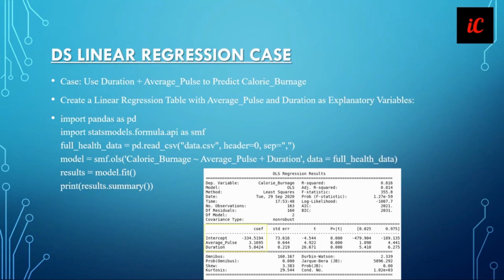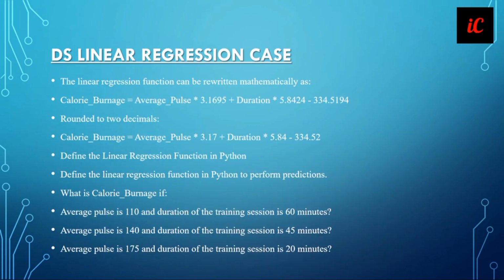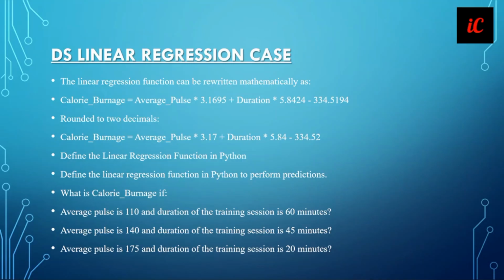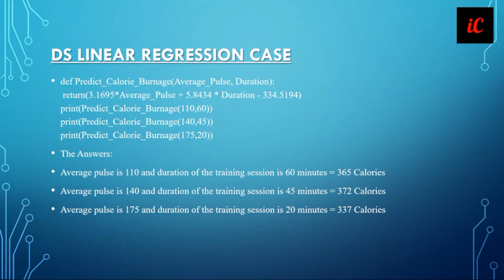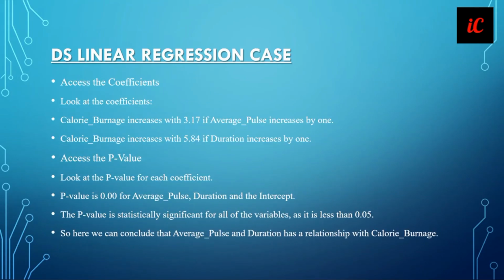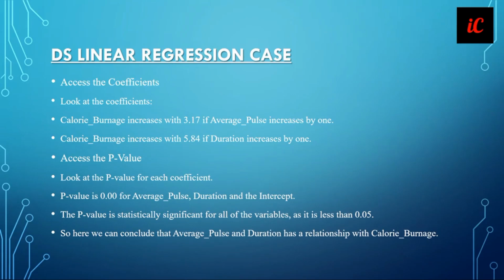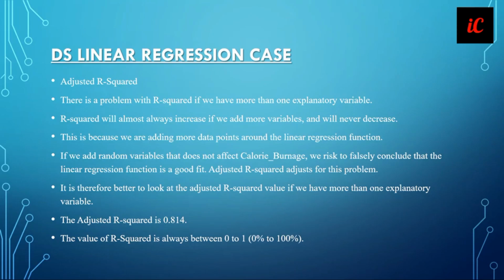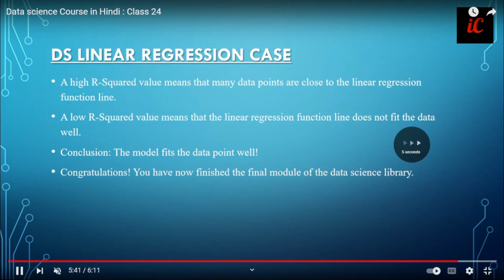Data Science Course In English : Class 22 - Linear regression case